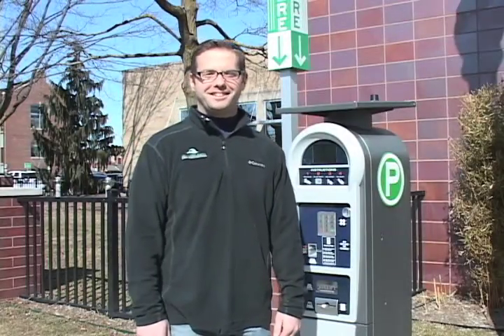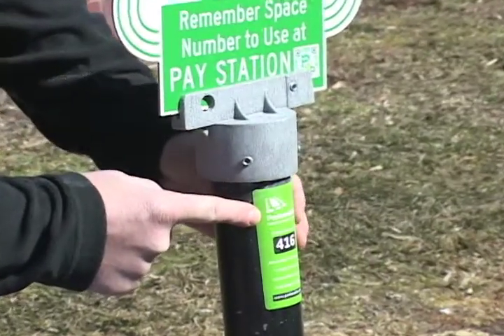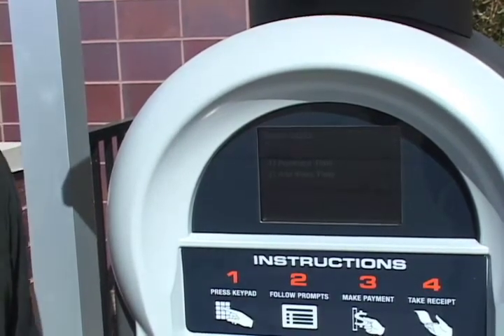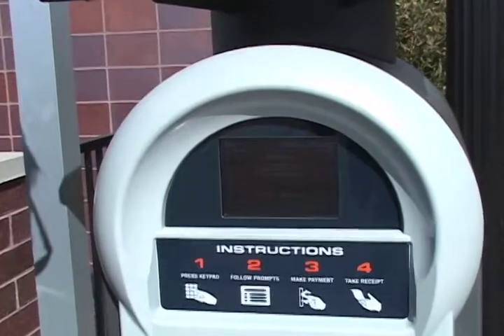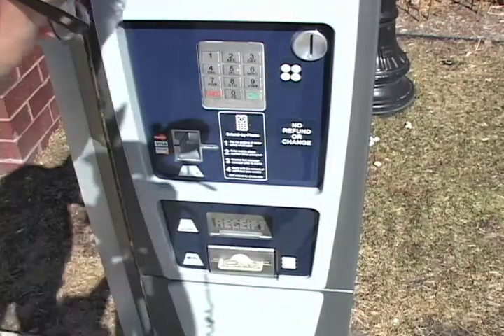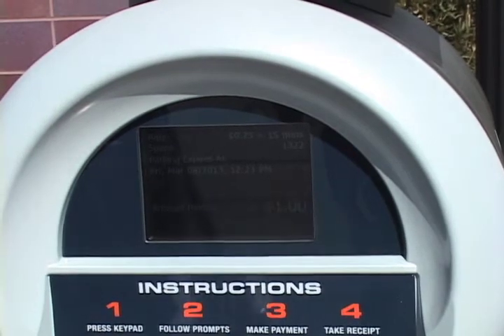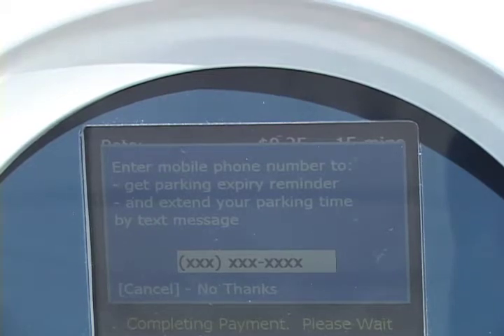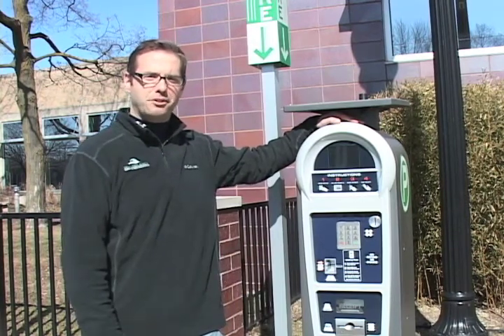Luke Multi-Space Parking Meter Demonstration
City of Ferndale CINO Joseph Gacioch demonstrates how to use the Luke Multi-Space Parking Meters.